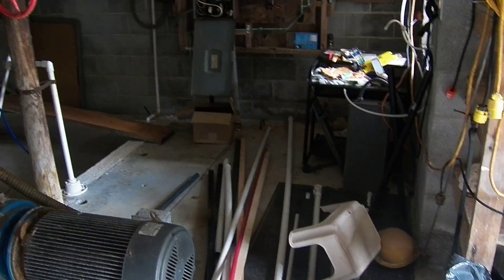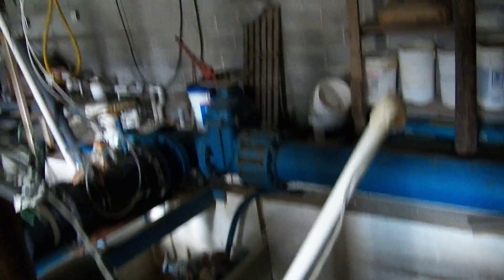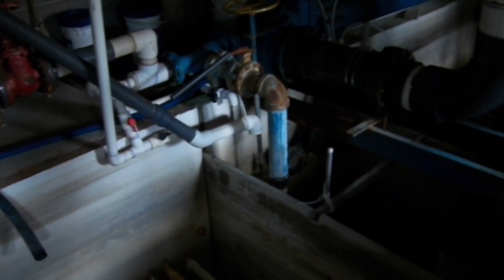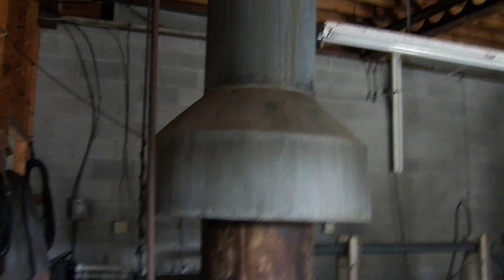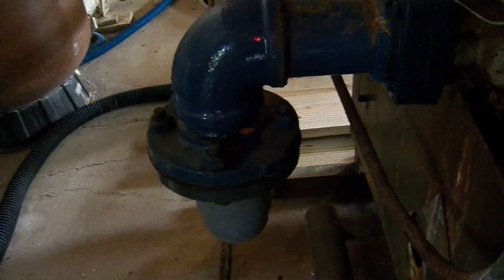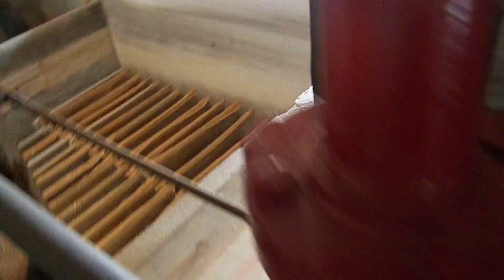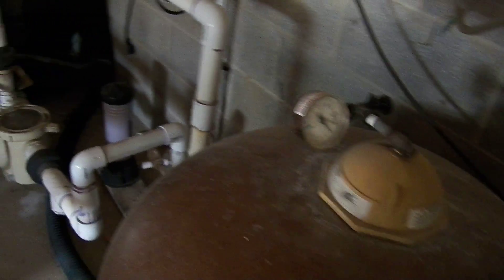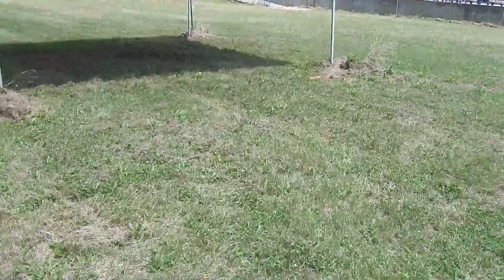101 0807 - Inside maintenance building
3 phase? Pump & filter equipment, steam boiler? Seth approaches. Closer look at the boiler.